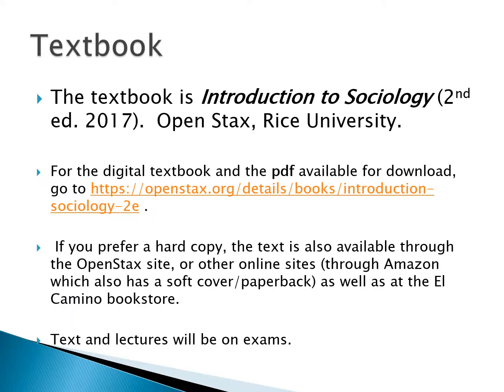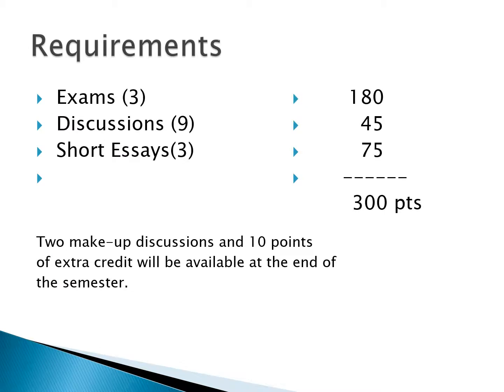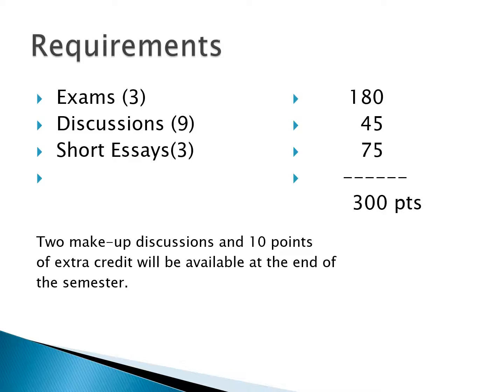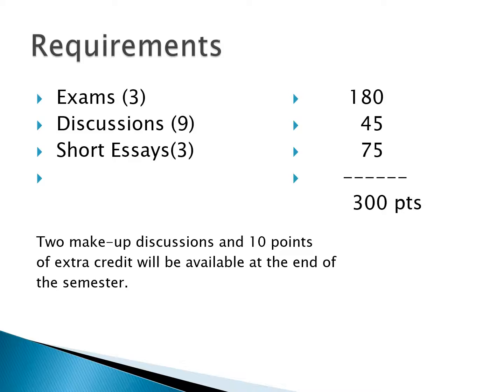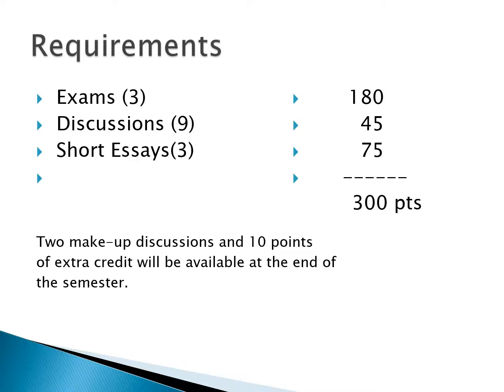Lecture 1 Requirements of Course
Detailing requirements and grading for Soc 101 Dowden Instructor